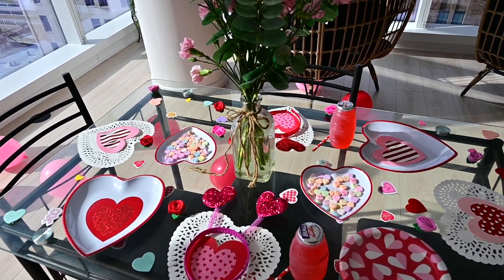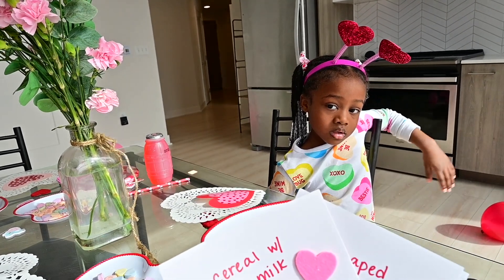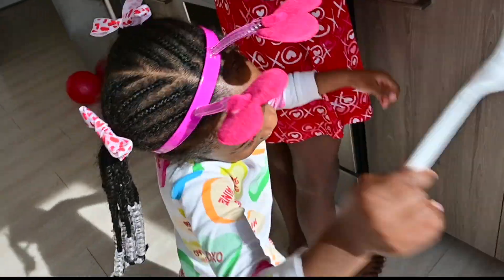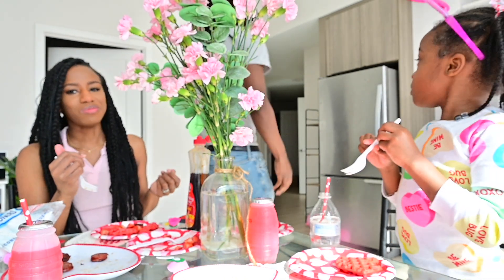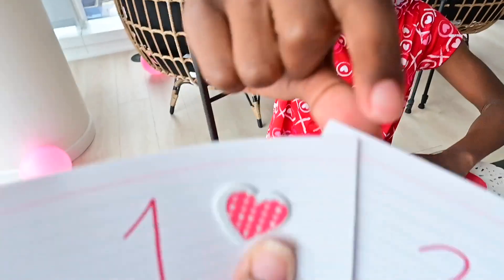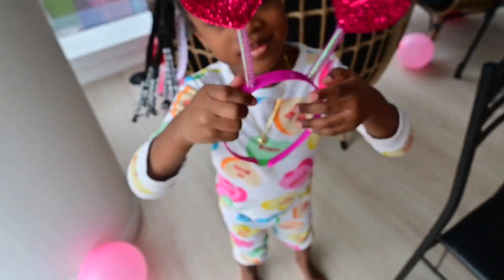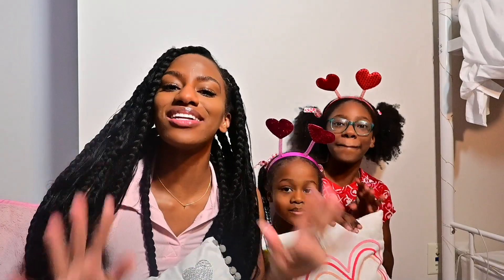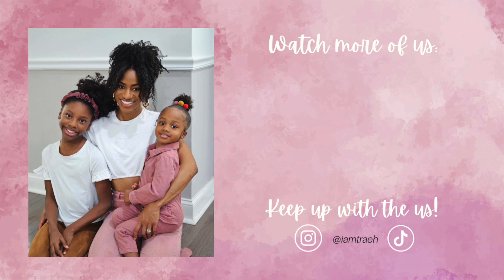Surprising My Daughters! Index Card Challenge ♡ Girls Day Vlog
I did the index card challenge with my girls for Galentine’s Day!

♡ waffle maker

♡ Keep up w| us! ♡